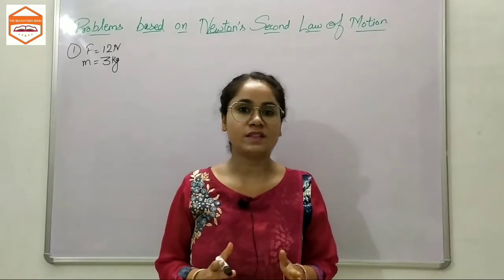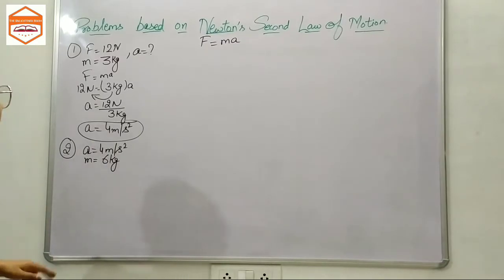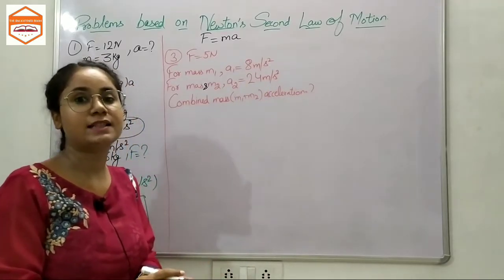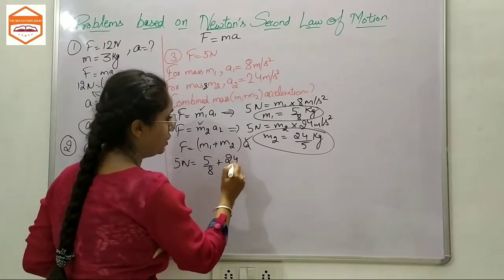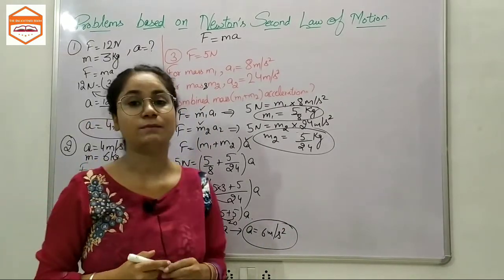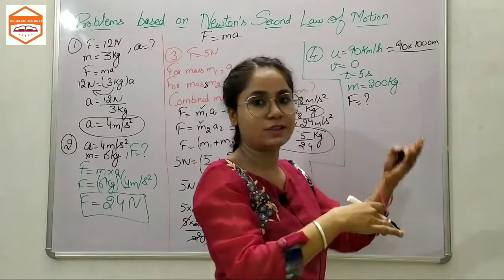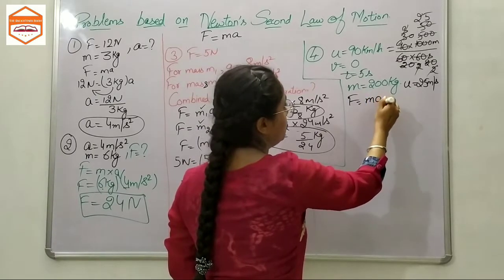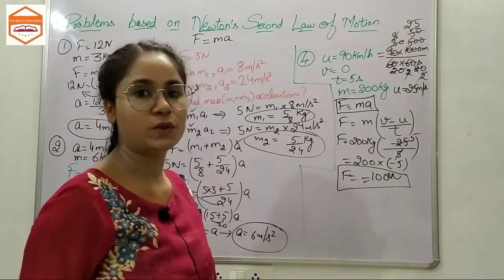Problems based on Newton's Second Law of Motion || Force and Laws of Motion || The Enlightened Room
This video is to clear your doubts in numerical problems based on Newton's Second Law of Motion.
Watch this video till end and you will be able to solve the problems on your own.